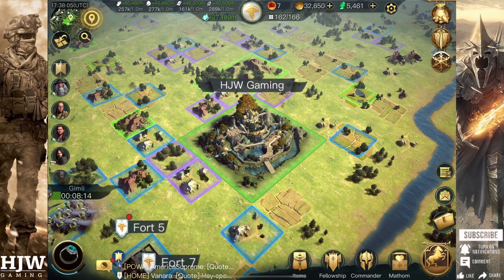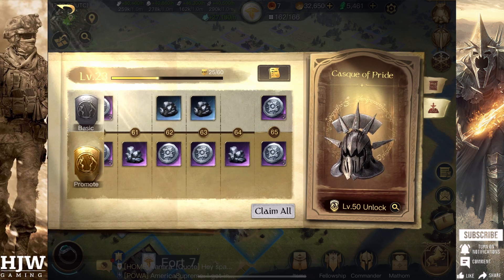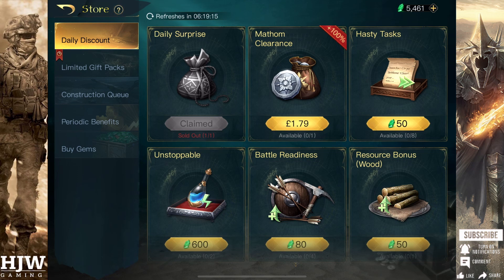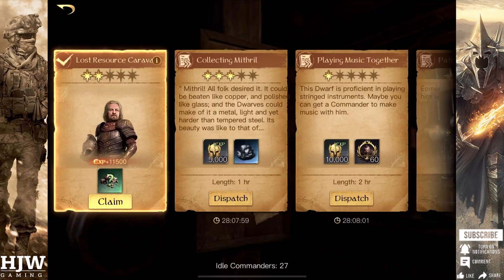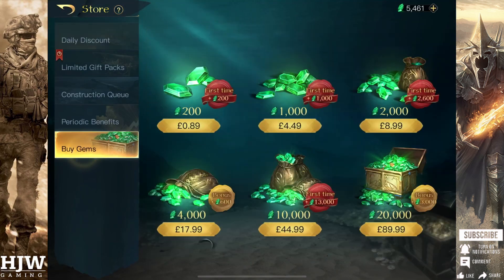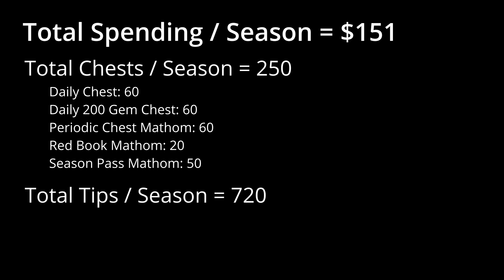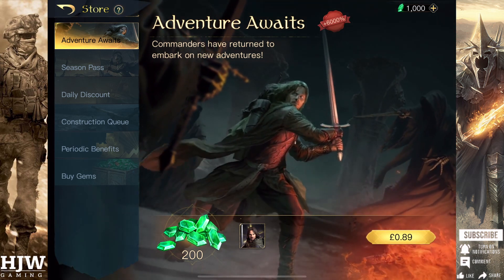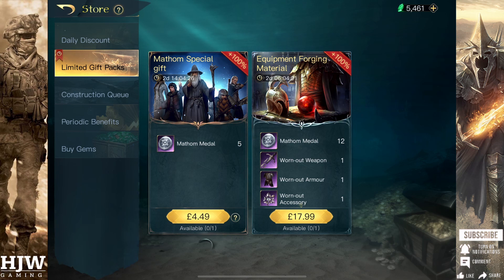LOTR: Rise to War - Efficient Spending Guide!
A video on how to maximise your efficiency with cash spent in Lord of the Rings: Rise to War. In this video, we break down best ways to pay for currency, and then the most efficient ways to spend it!

Credit for write up of this guide goes to @tristanvance5933 (SavageCabbage in game)